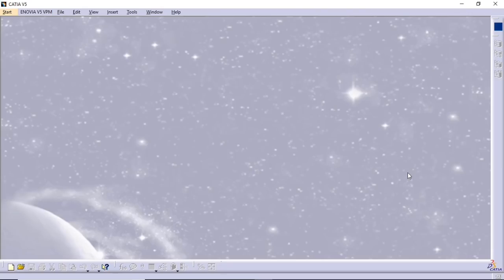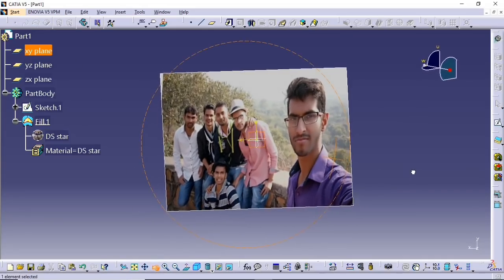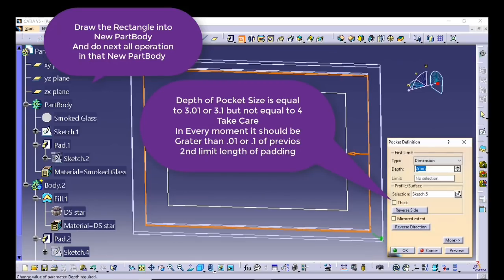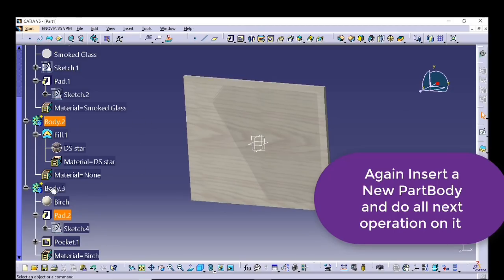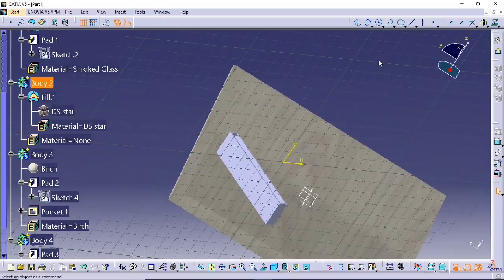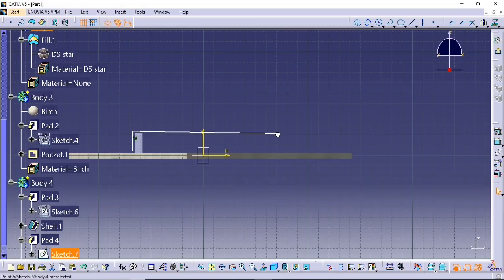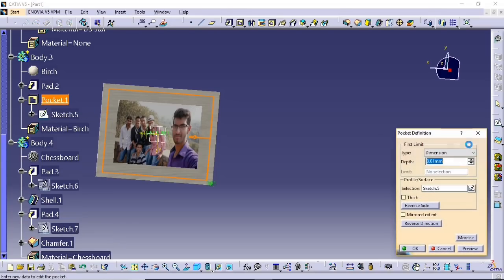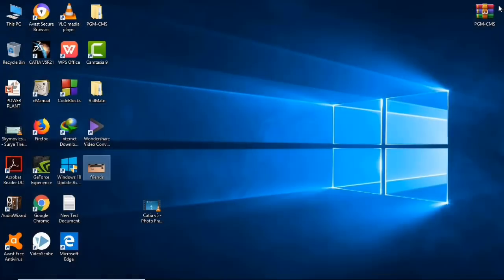PHOTO FRAME design| in CATIA V5 | by Navdeep Mehta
In this video I am  in Catia going to show u how to make a PHOTO FRAME in CATIA